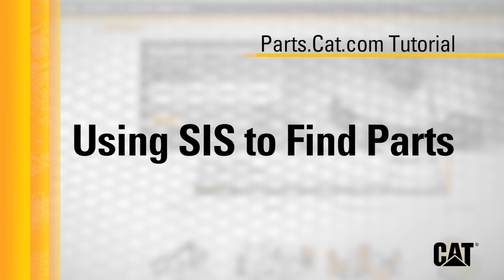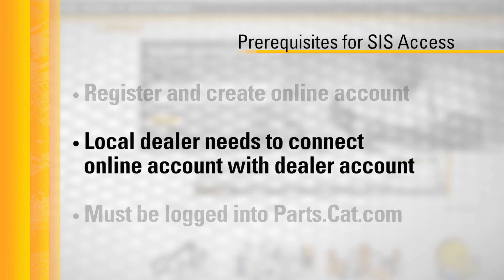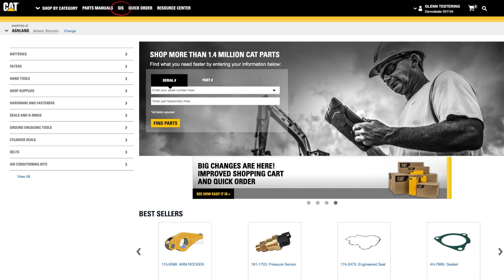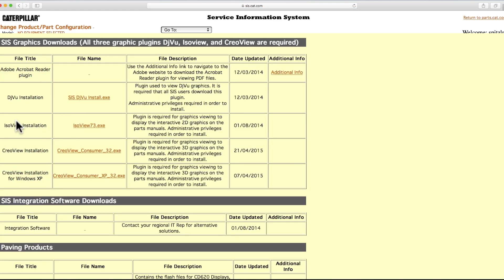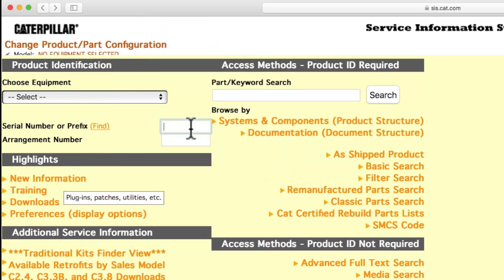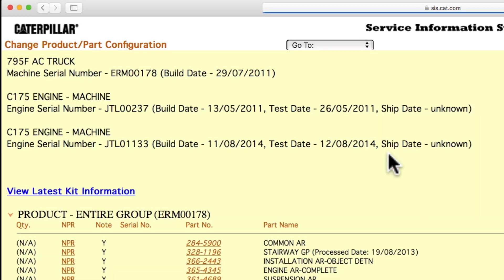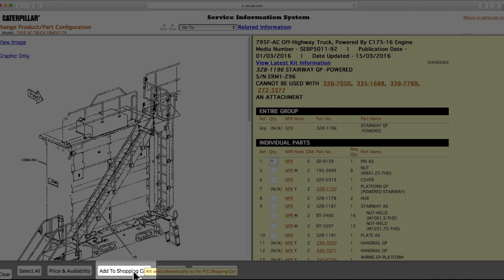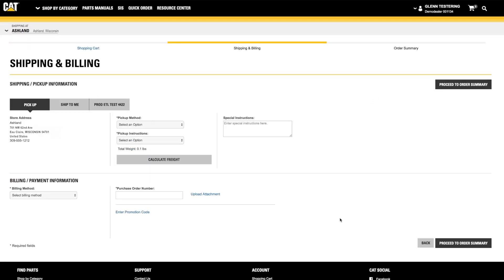How to Find the Parts You Need in SIS on Parts.cat.com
- Learn about using SIS parts manuals to find the part you need for your maintenance or repair.